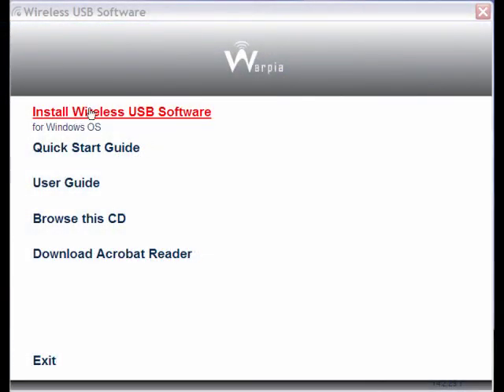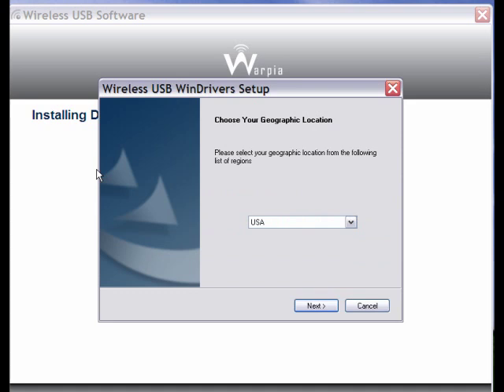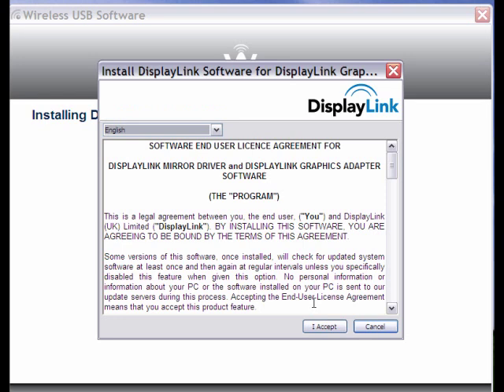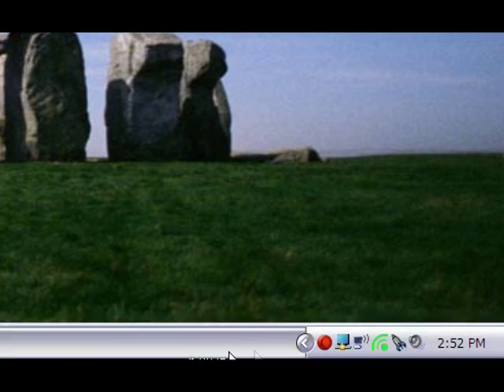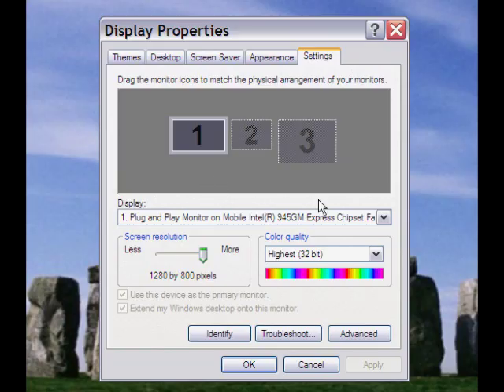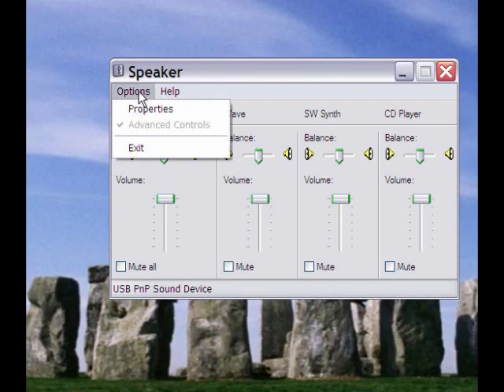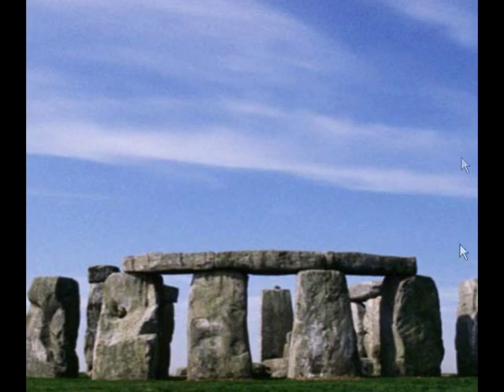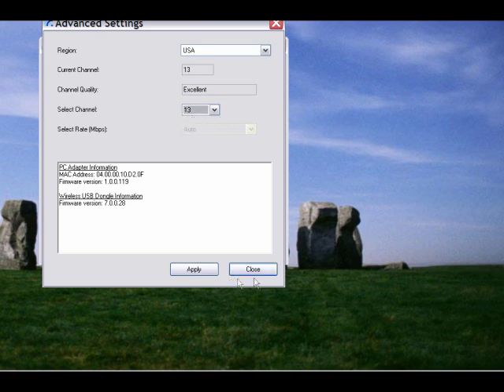Is there a wireless way to connect my computer to my tv?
If you tried to watch Youtube videos, share  pictures or videos with family, then you know it is difficult to that by using your small computer monitor or laptop. Warpia Wireless USB Display Adapter  SWP 100 is the best solution  to view PC content wireless on large screen TV from distances up to 30 feet.